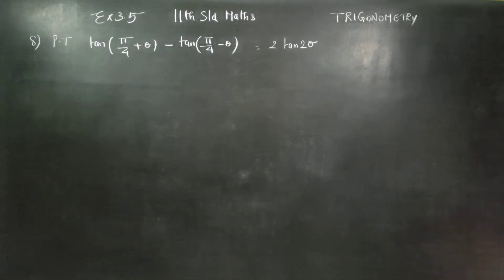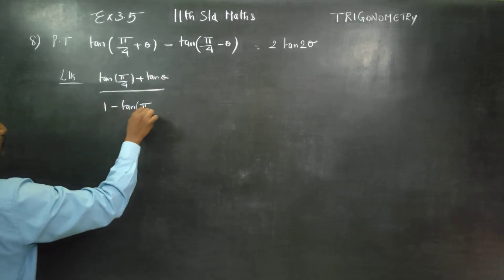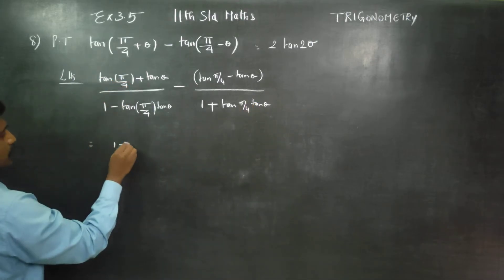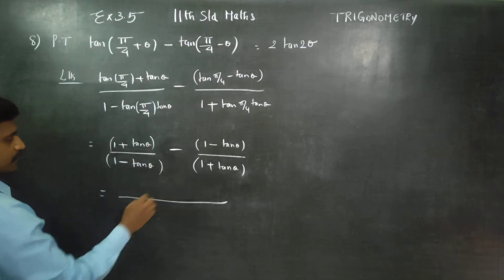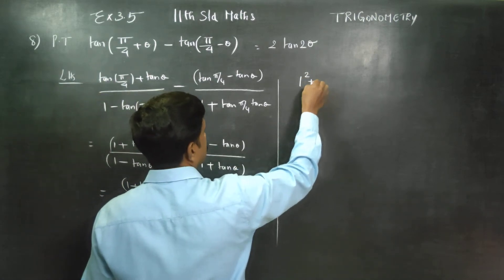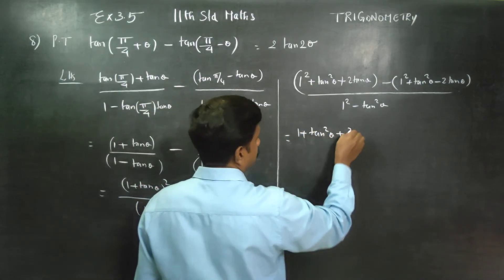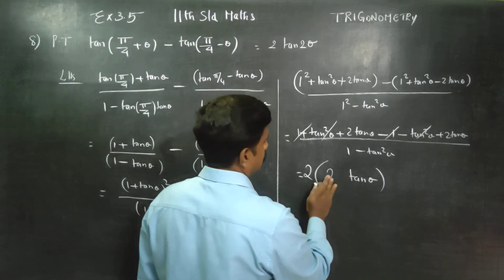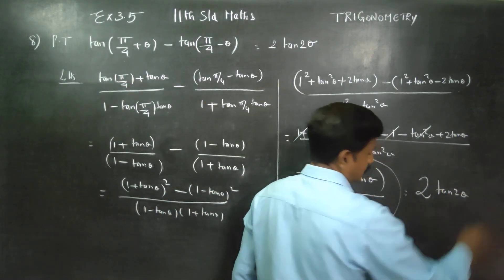11th Std Maths Ex.3.5(8) Prove that tan(π/4 +A) - tan(π/4-A) = 2tan 2A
XI STD MATHEMATICS